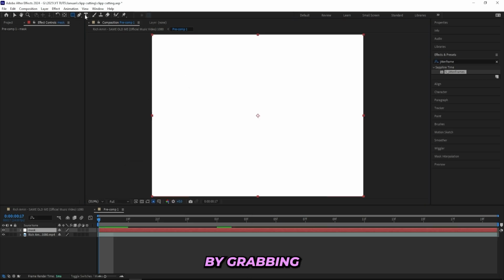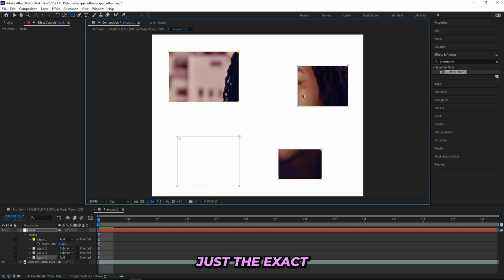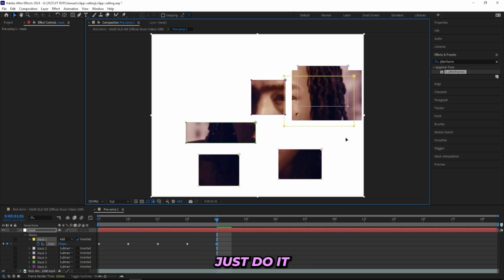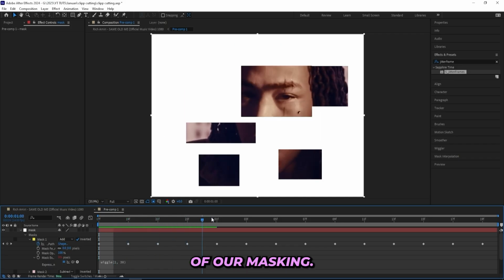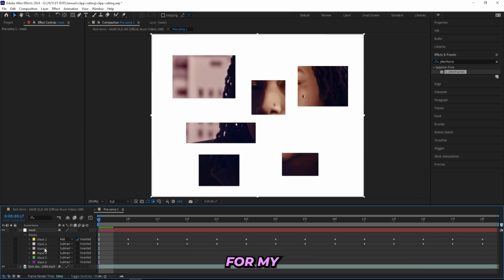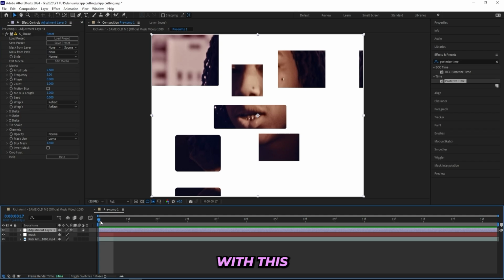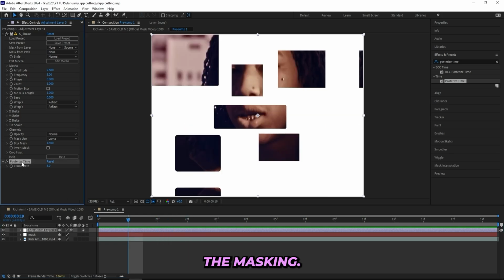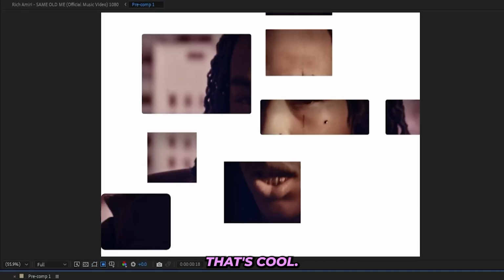INSANE GLITCH BLOCK Effect in After Effects (Step-by-Step tutorial)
In this tutorial you will learn how to create glitch block effects for your next Music Video in After effects & premiere pro